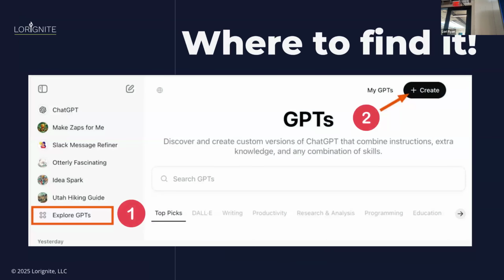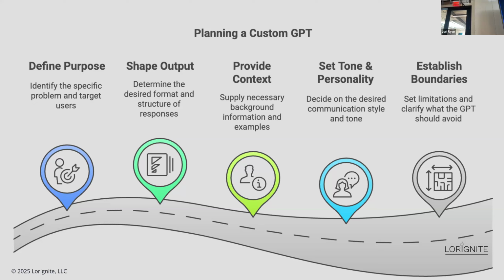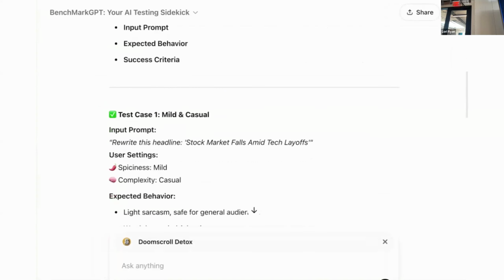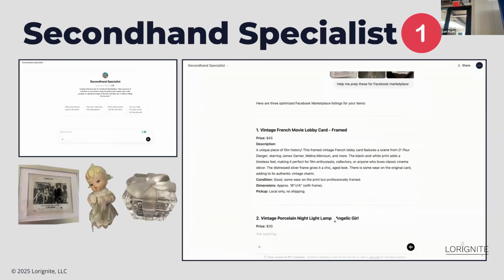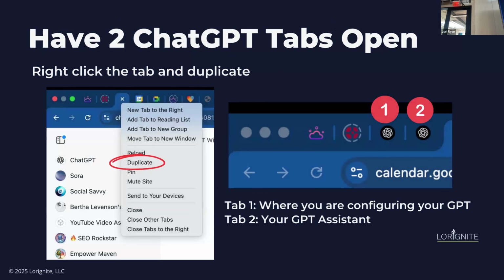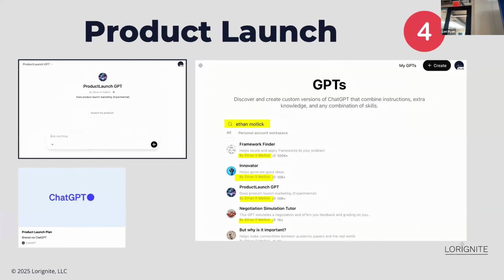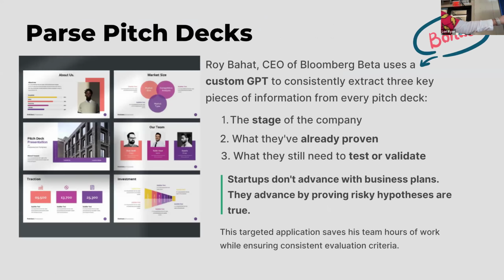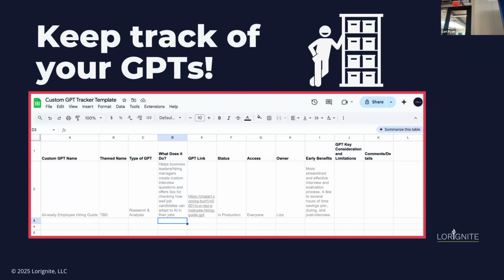AI in Product Management: Custom GPTs - How to Test, Track & Trust // Applied AI Meetup April 2025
Creating a Custom GPT is one thing—making sure it actually works is another. Whether you’re building for yourself, your team, or as part of a product, this session is all about bringing clarity, consistency, and real-world value to your GPTs.

We’ll dig into how to design thoughtful test cases and benchmarks to evaluate your GPT’s performance—plus why this process matters if you want to move from “neat prototype” to “actually useful tool.” You'll get a peek at the CAPITAL framework for grounding your GPTs in purpose, and how to track results.

And because sometimes the best GPTs aren’t fancy—they’re fun—Lori will share a few of her favorites:

A time-saving Facebook Marketplace post helper
A grocery list builder that organizes your list by store layout
The User Persona Generator GPT (a marketing must-have)
Ethan Mollick’s Go-To-Market GPT (if you’re building something big)
And the “Ready, Set, Pivot” GPT—aka the career hype squad you didn’t know you needed
If you're building Custom GPTs and wondering, "Is this worth it? How do I know it's working?"—this session will help you answer that with confidence.

Key Takeaways:

When should you build a GPT?
What to consider before you start?
How to test it?
Advice for tracking your GPTs
Lori’s favorite Custom GPTs (and how to steal the ideas!)
Whether you’re an active AI practitioner or product professional starting your AI journey, this event promises to provide valuable insights and networking opportunities. Remember to bring a product discovery situation/challenge/win from your work to make the most of our collaborative discussion session!

Justin Grammens & the Applied AI Team